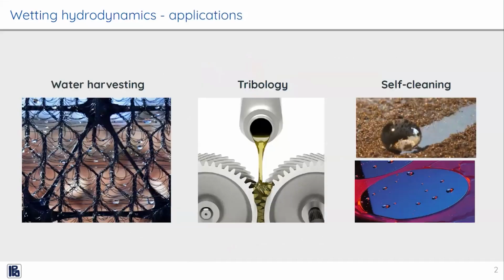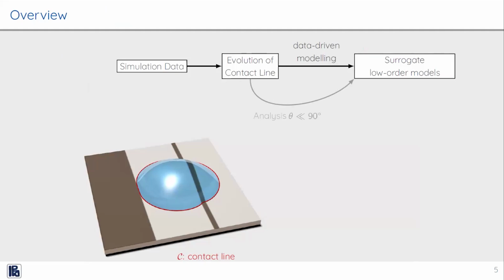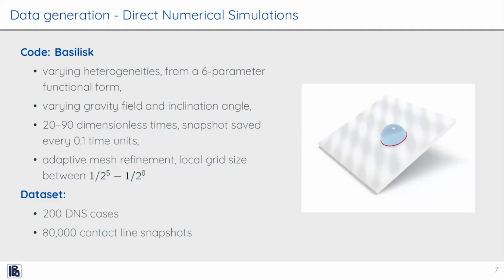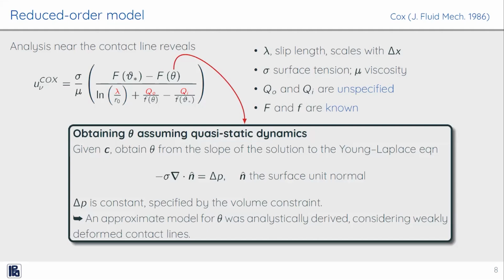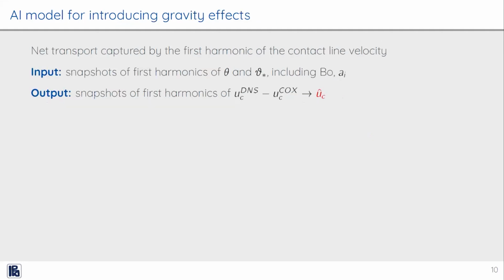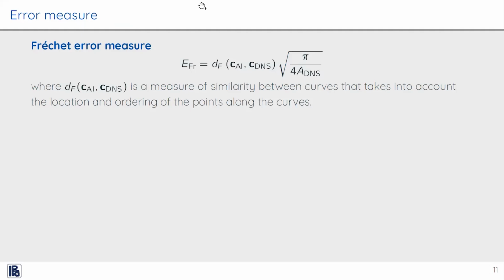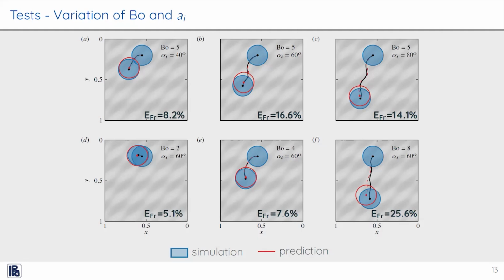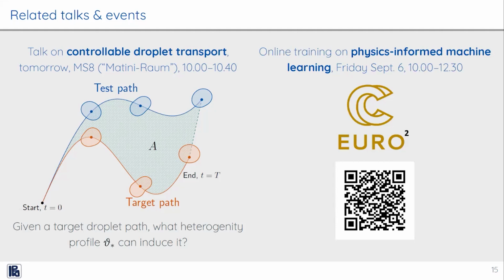Physics-informed machine learning modelling for wetting hydrodynamics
ParCFD2024 Mini-Symposium 3 - Andreas Demou